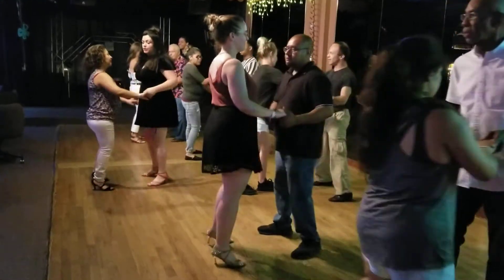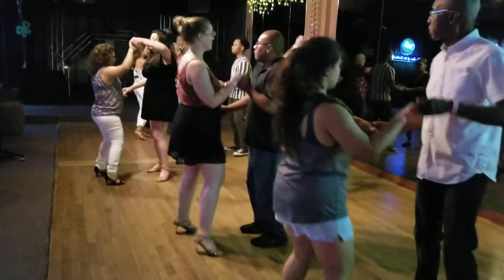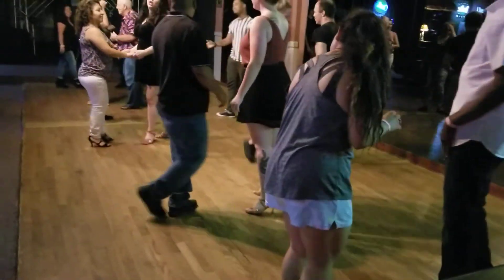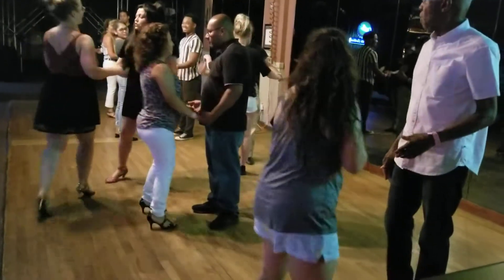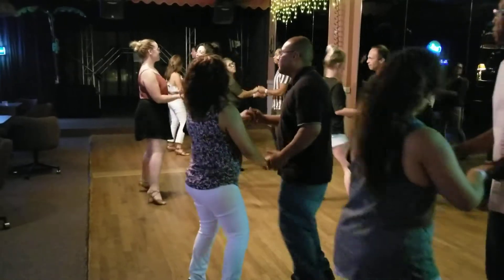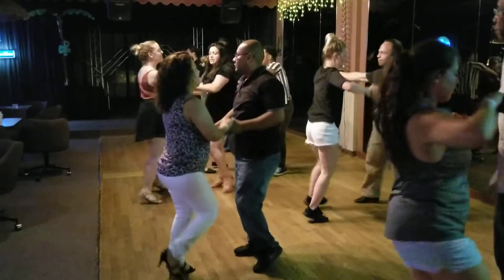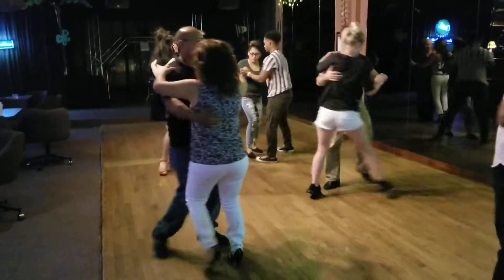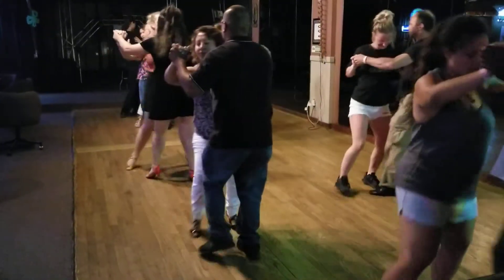Bachata Lesson; Spartanburg Salsa; SC; Coach Natalie; Hot Havana Nights Latin Dance; Greenville SC